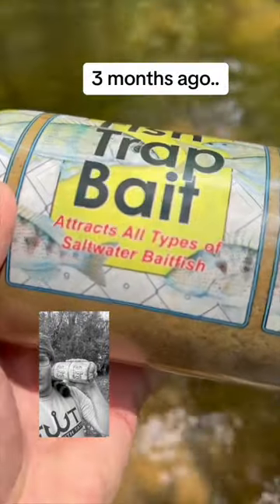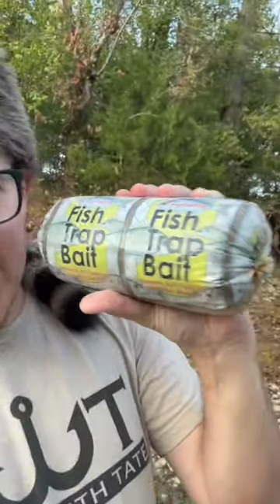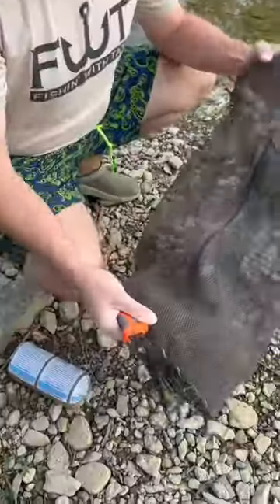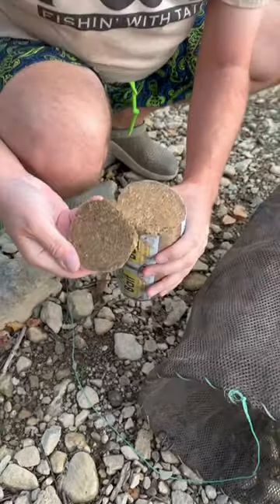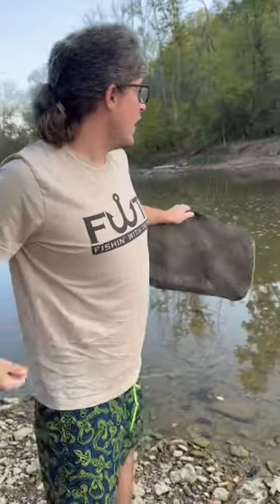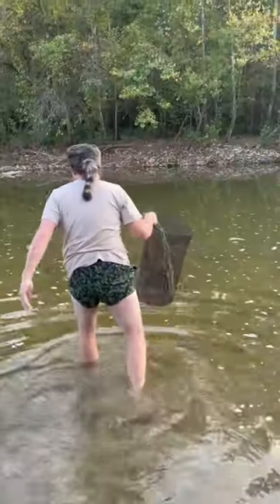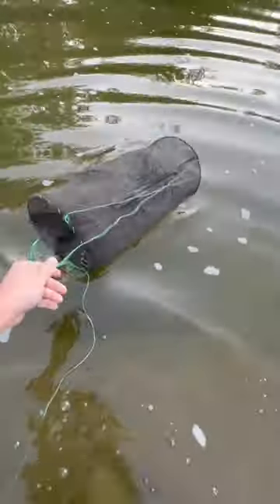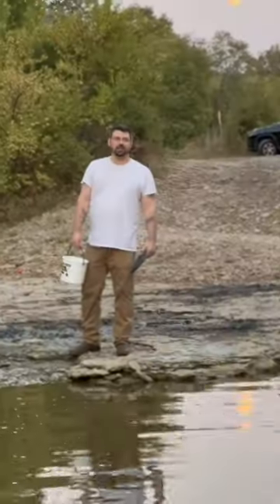This Bait is Designed to Catch Minners!